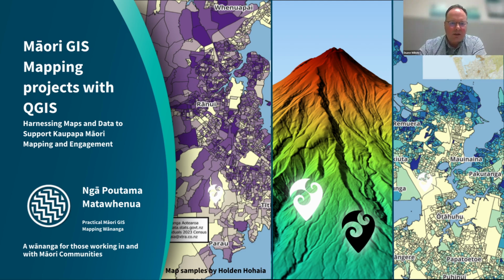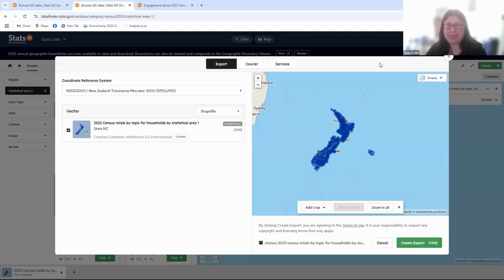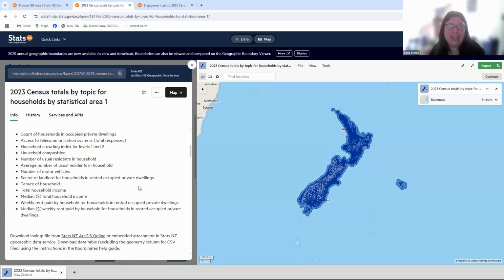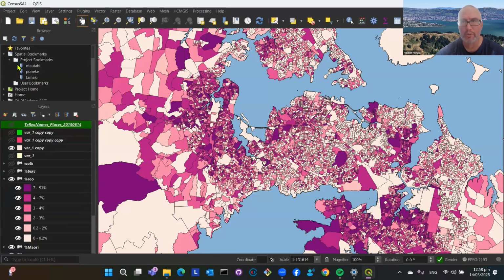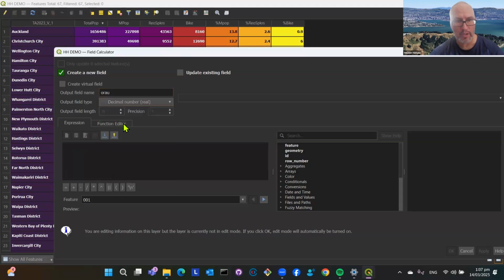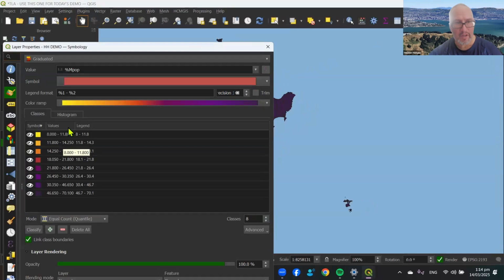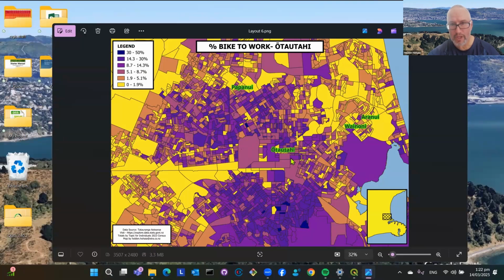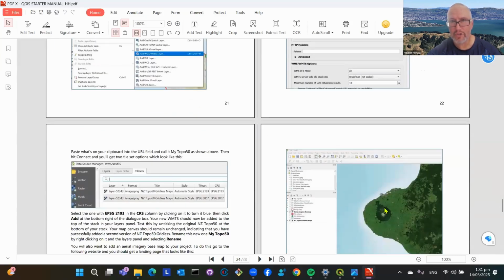Māori GIS Mapping projects: Harnessing Maps and Data to Support Kaupapa Māori Mapping and Engagement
This session features Holden Hohaia (Ngāti Maru), a geospatial enthusiast who has been using QGIS to create powerful maps from census and environmental data. His mahi has gained strong engagement online, helping whānau, hapū, and iwi make informed decisions and discussions based on data.

Tania Te Hira (Geospatial Design Analyst at Stats NZ Tatauranga Aotearoa) will also be online to answer queries about Census 2023 geospatial datasets, especially Statistical Area 1 (SA1) data published December 2024.
This session is ideal for iwi and hapū members, Māori trusts, marae collectives, environmental managers, and anyone interested in using geospatial tools for kaupapa Māori GIS mapping projects.
QGIS for Māori GIS Mapping
QGIS allows you to explore and visualise Māori data in ways that support whānau, hapū, and iwi aspirations and as an open-source desktop product, readily supports data sovereignty. You’ll see mapping projects including census-based population data, and environmental datasets that can help Māori communities see changes over time and make informed and data driven decisions.

The maps you’ll see have sparked kōrero and engagement among whānau, showing how geospatial tools can be used to tell our own stories. In this wānanga, Holden will take us through his journey with QGIS, demonstrating practical tools and techniques to create maps with real impact.

What you’ll learn:
Gain insights in using QGIS for Māori GIS mapping and kaupapa Māori projects.
Learn how to access and integrate census data to visualise Māori population and other interesting layers.
Explore ways to map census and population shifts, visualising Māori population and demographic patterns.
Discover examples for sharing maps online to engage whānau, hapū, and iwi.

Links:
Datafinder.stats.govt.nz for census datasets
Data.linz.govt.nz for property, rivers and topographic features as layers.
Understanding Community Deprivation in New Zealand